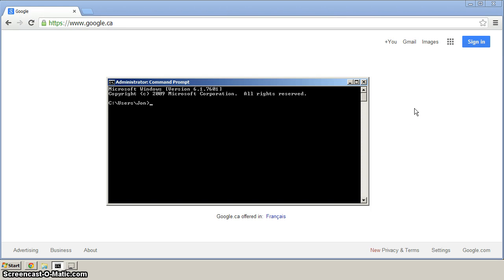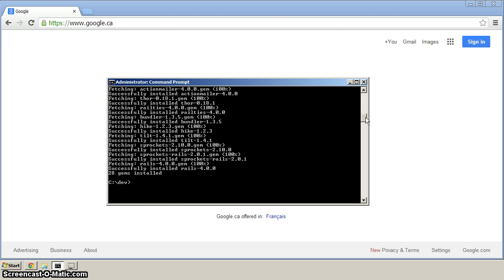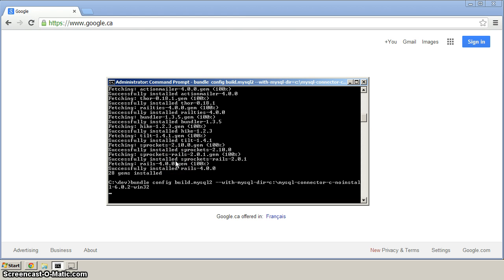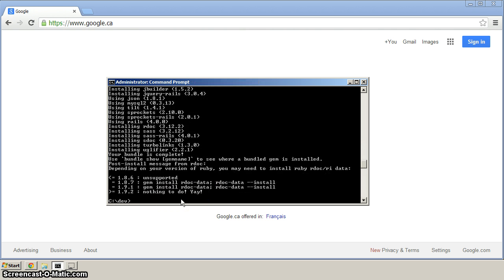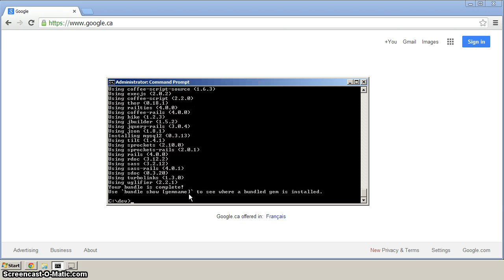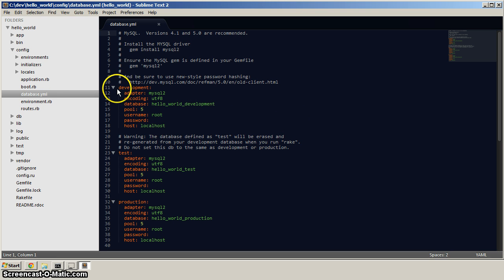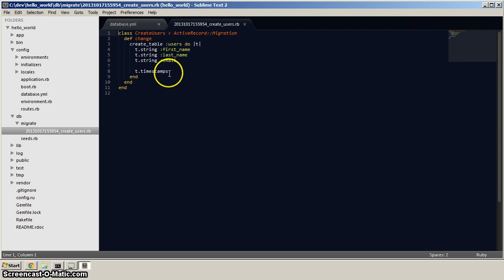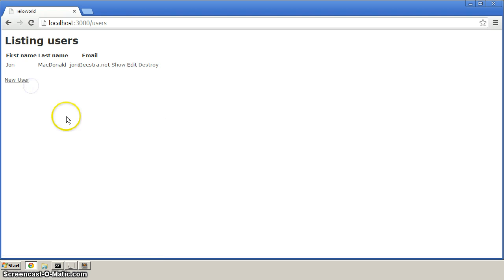Rails on Windows, Part 4/4: Rails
Part 4 in a 4 part beginner level series covering a Windows 7 installation of Ruby on Rails 4 with the MySQL2 gem.

Part 4 focuses on installing Ruby on Rails with special attention to using bundler to compile the MySQL2 gem.

This screencast assumes that the MySQL server is installed. For instructions on how to install MySQL